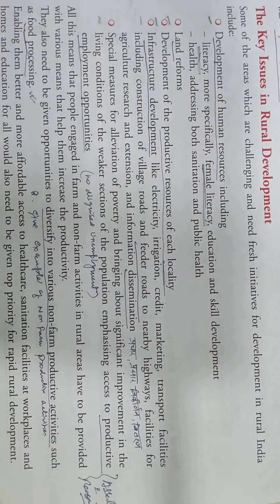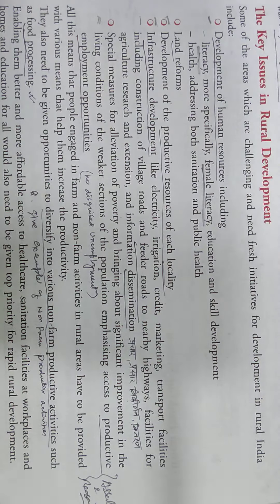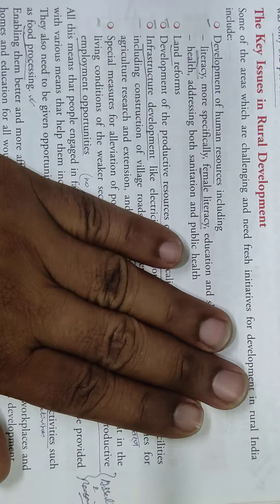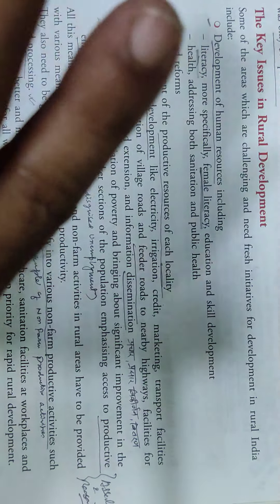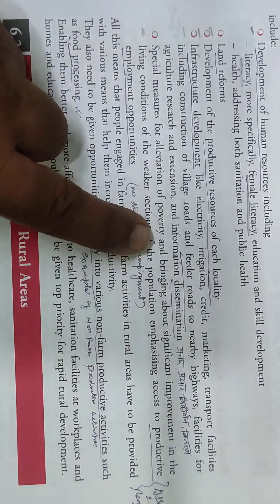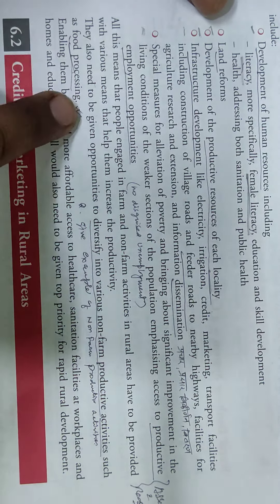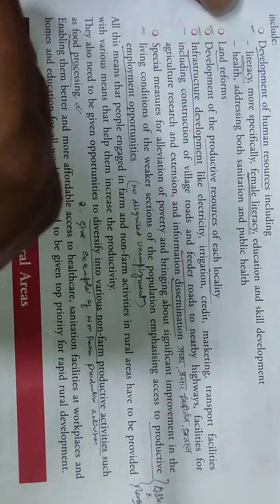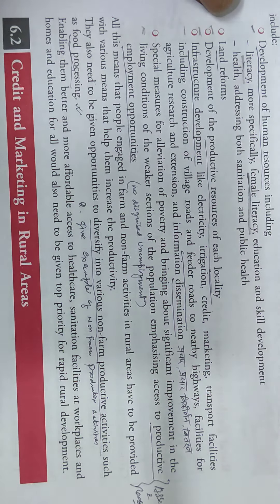2 October 2022